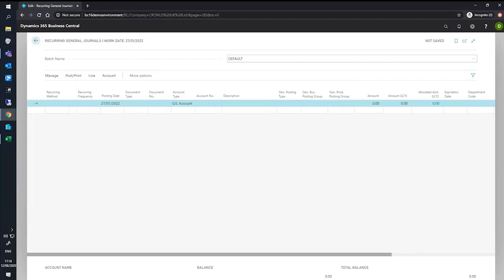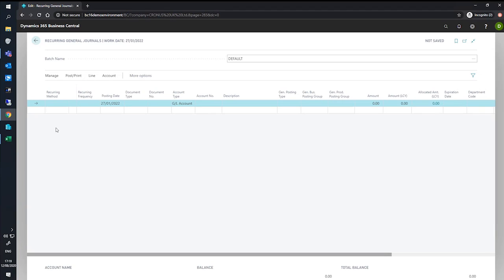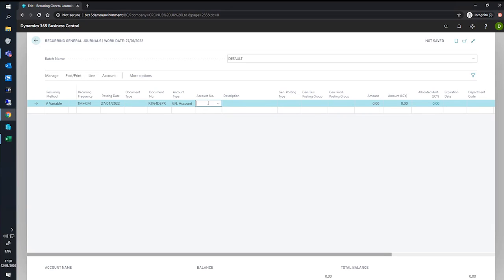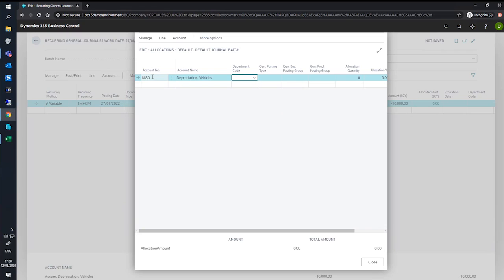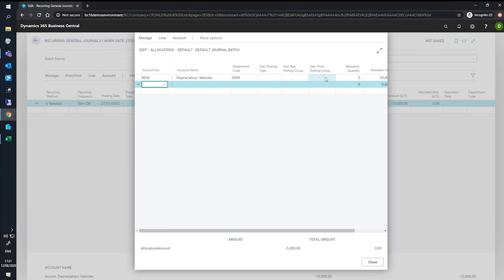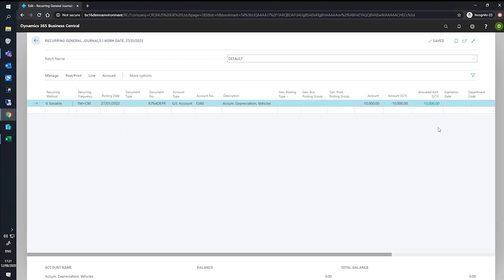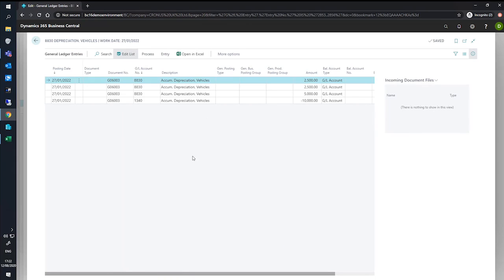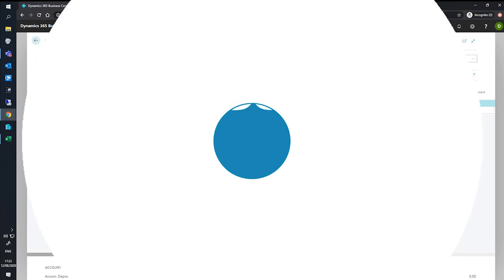Allocations in Business Central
In this video we learn how to work with allocations within Business Central. Part of the Business Central Training Centre from Dynamics Consultants.